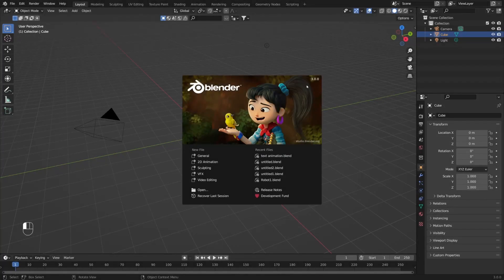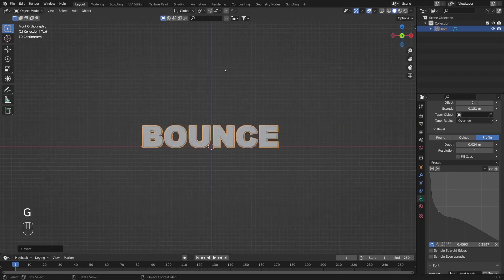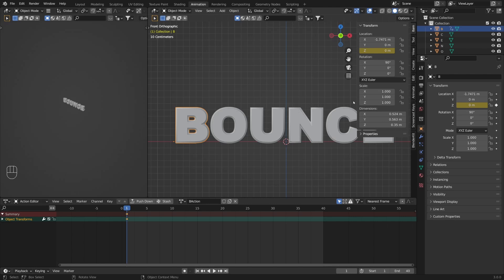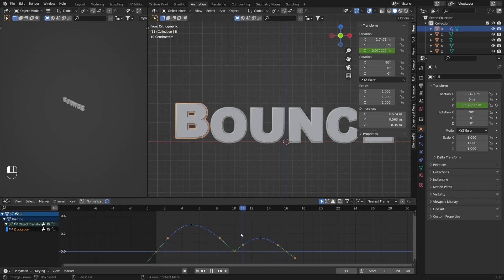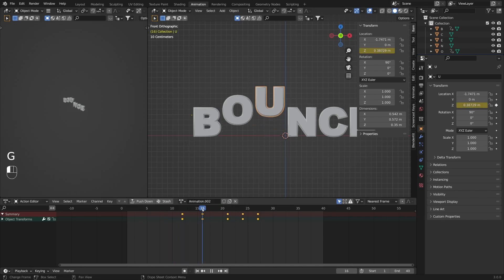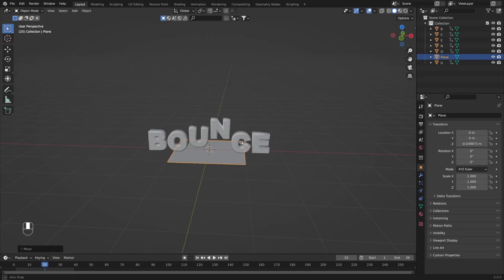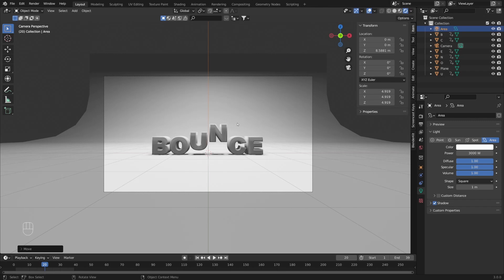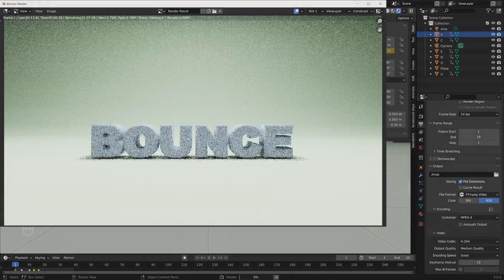Bouncing Text Animation - Blender 3.0 Tutorial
What comes to your mind when you hear the word "Bonce"?
Of course, it's Bouncing Text Animation that you want to create which we will cover in this simple and easy-to-follow tutorial!

0:00-Intro
0:20-Animation
6:57-Render Craft Academy
7:21-Final Details
10:32-Outro